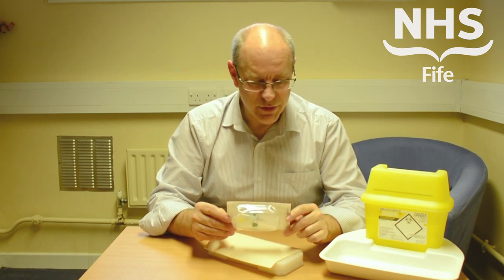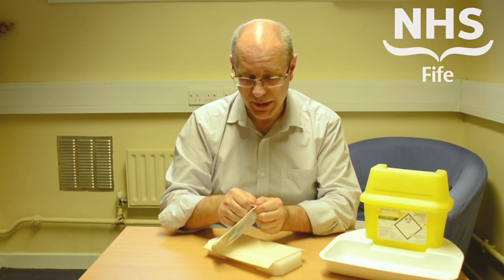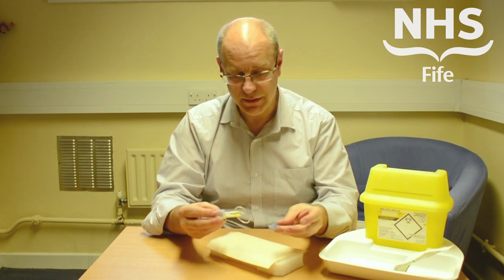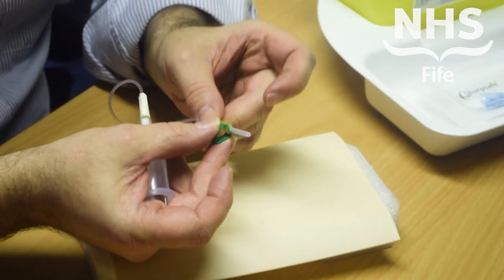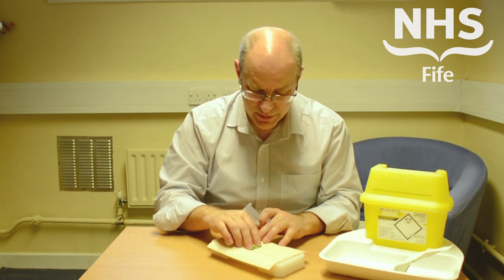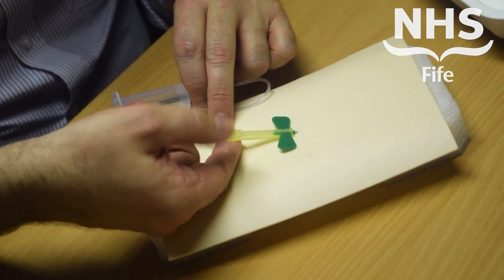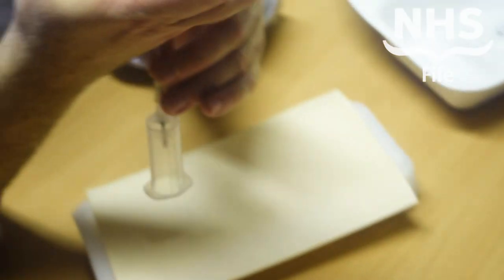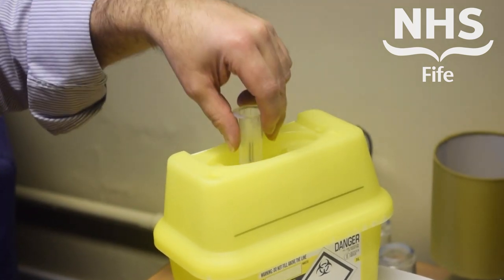Guide to using the BD Vacutainer Blood Collection Set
Health & Safety Manager, Craig Webster, gives advice on the safe use of the BD Vacutainer Blood Collection Set.